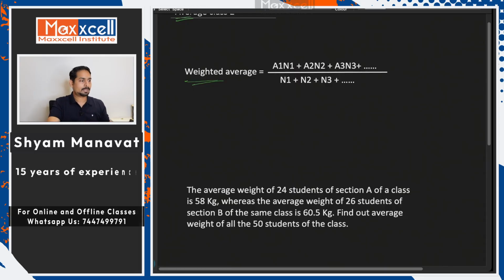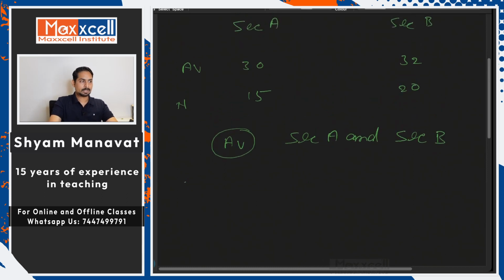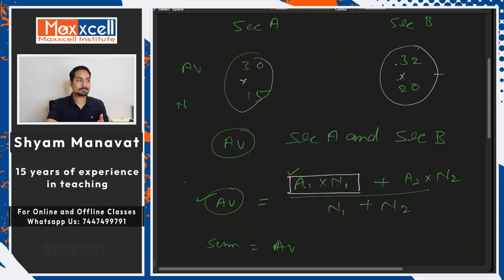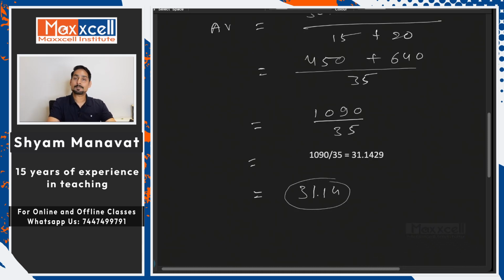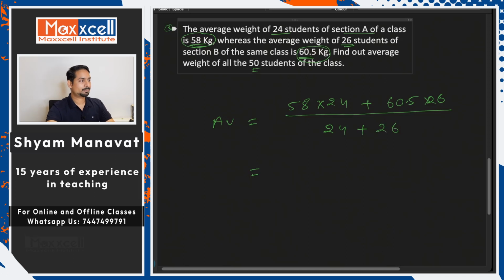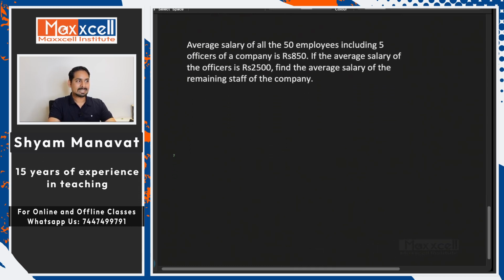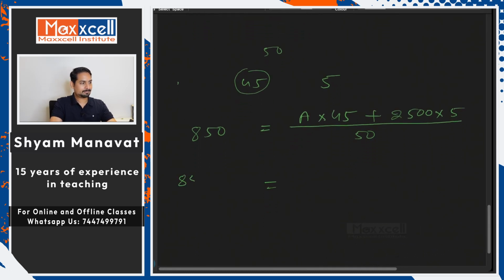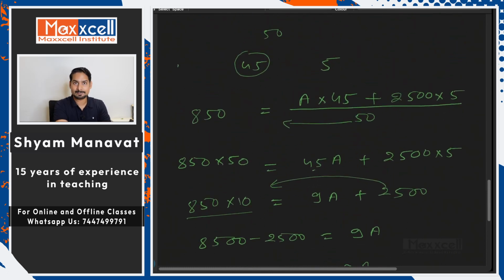Averages-02 | Weighted Averages | CAT 2026 self preparation with Maxxcell